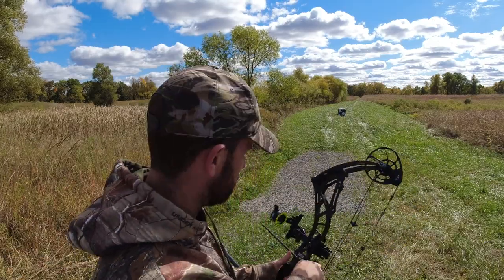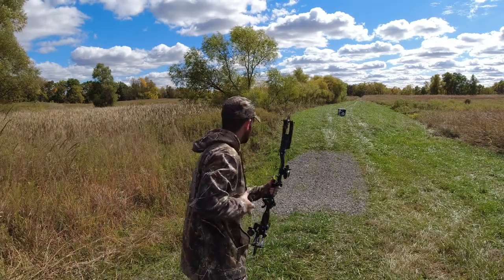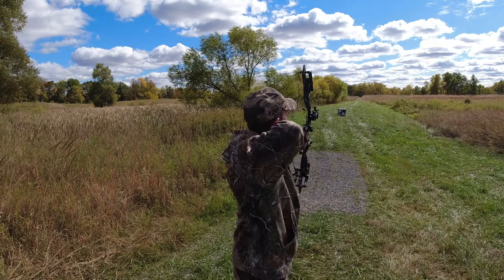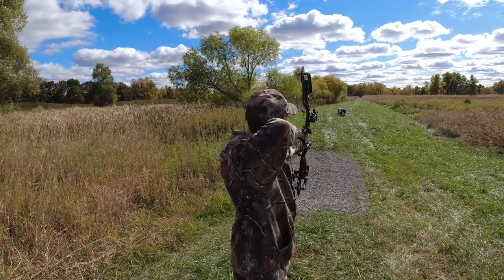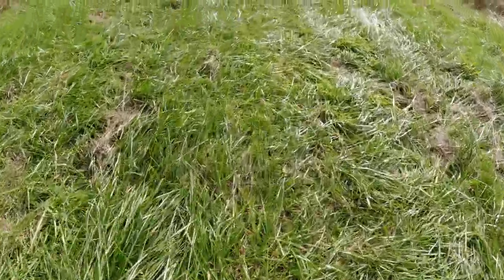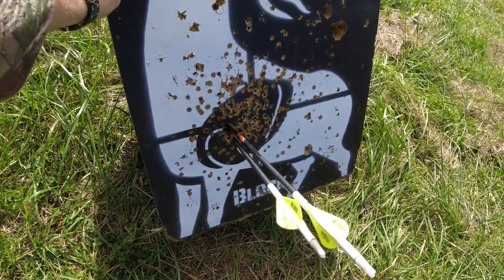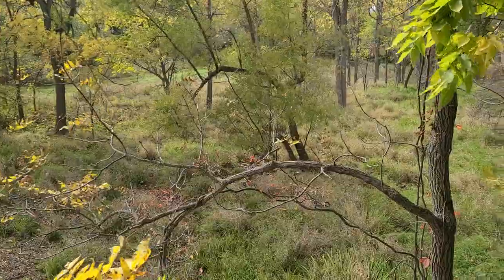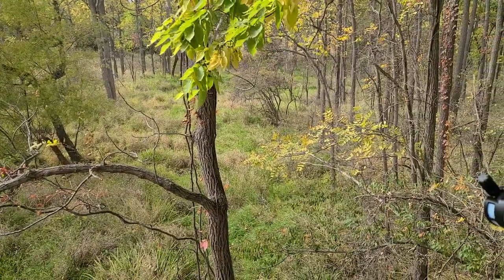Day 2: Early October Cold Front | Did I make a mistake passing this deer?!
20 degree cold snap had the deer up and moving tonight! A nice young buck gets the pass, hoping he can survive until next year.